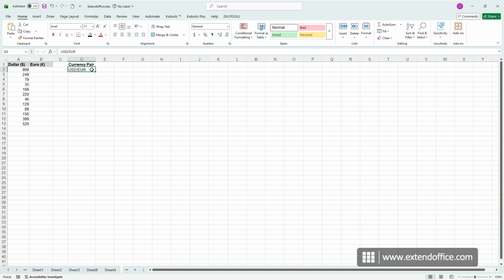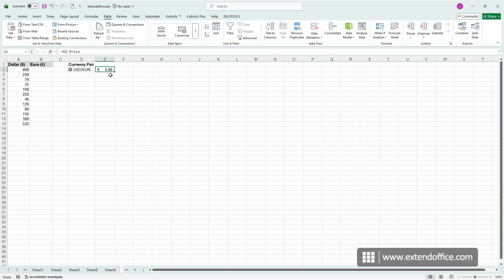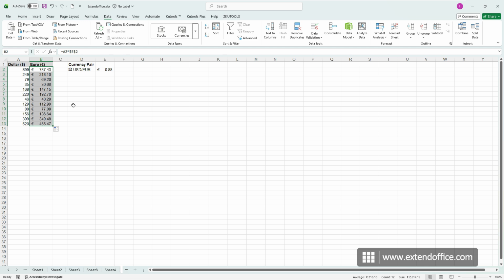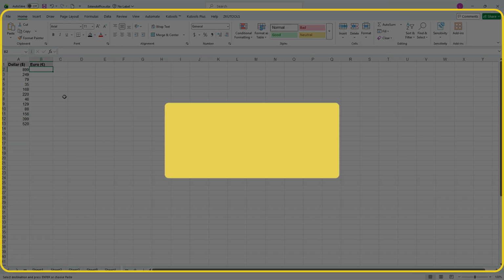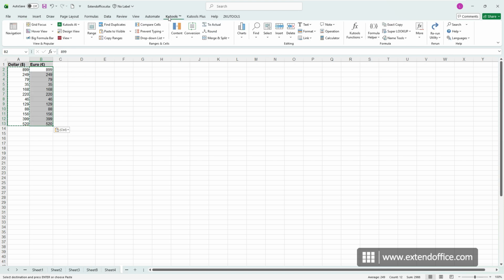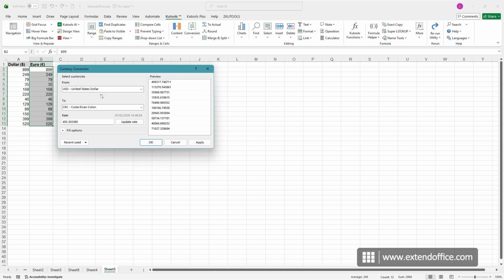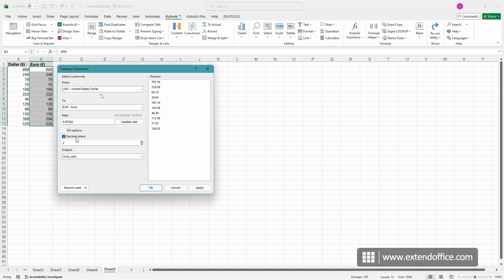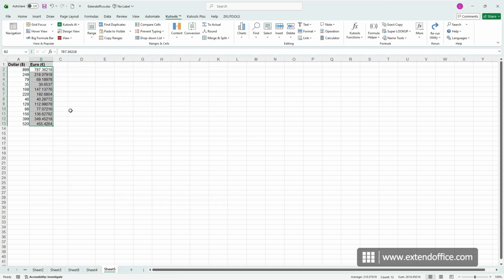How to Convert Currency in Excel | Live Exchange Rates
Want to convert currency in Excel quickly? In this tutorial, I’ll show you two easy ways to convert money from one currency to another.

Method 1: Use Excel’s built-in Currencies data type. This method lets you get an exchange rate directly in Excel and use a formula to convert your amounts.
✅ Best benefit: when the exchange rate cell changes or refreshes, all converted results update automatically.

Method 2: Use Kutools for Excel Currency Conversion. This method is faster for bulk conversion because you can select a range, choose the original and target currencies, update the rate, preview the result, and apply the conversion without writing formulas.
✅ Best benefit: more intuitive for beginners. Just select the cells, and choose the currencies.

This is useful for:
📊 Finance reports
🧾 Invoices
🌍 International sales data
💼 Business price lists
✈️ Travel budgets